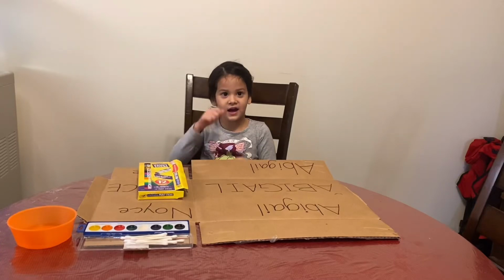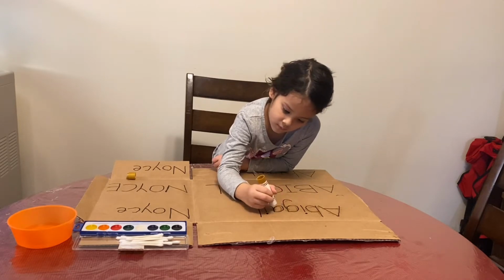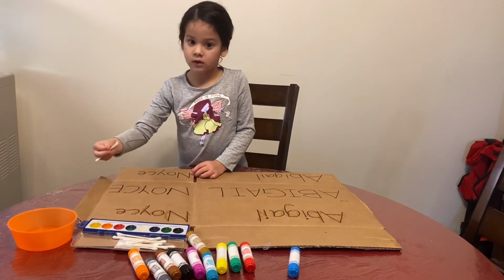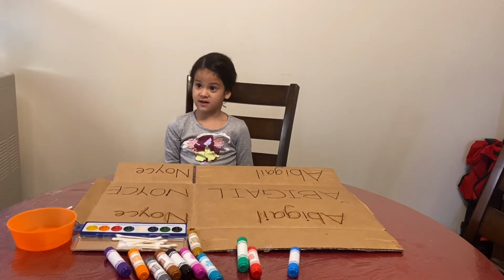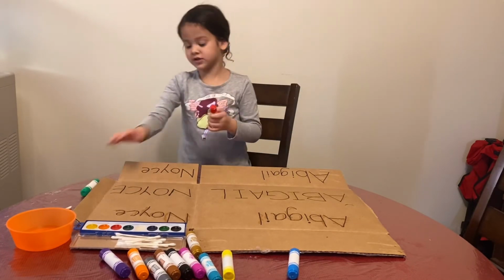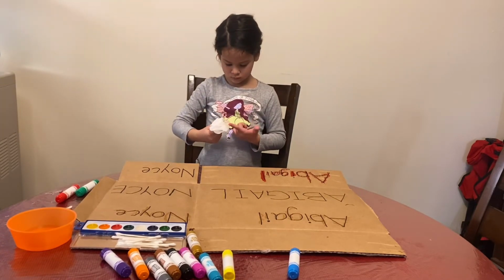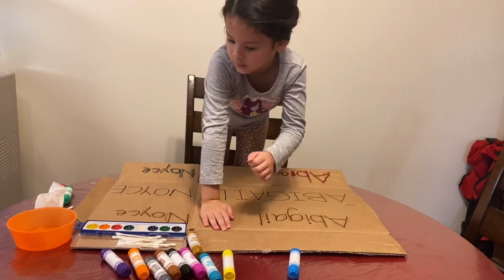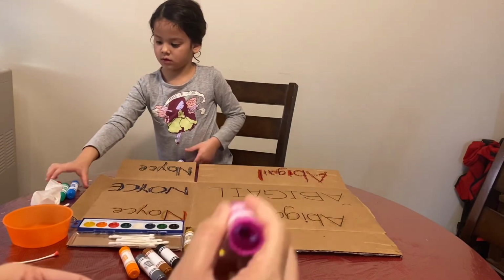Play with Abigail / Writing Practice-Learning my name!